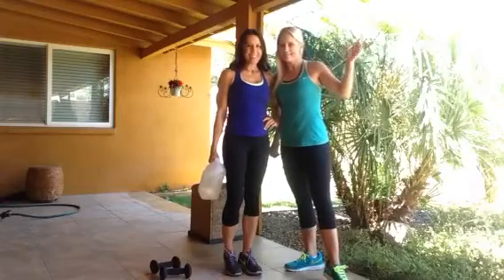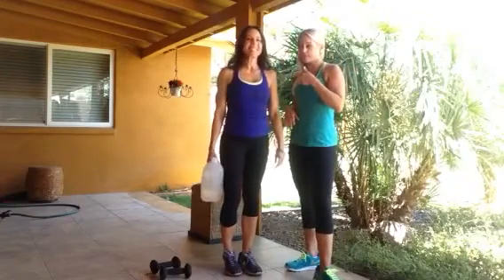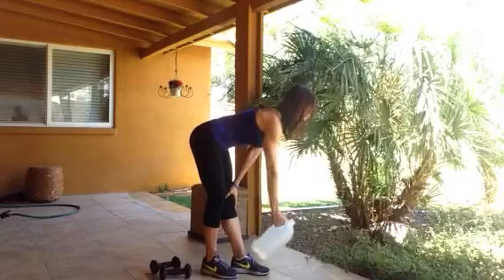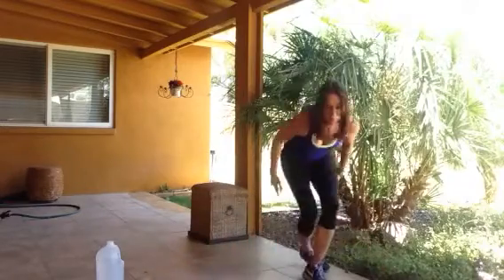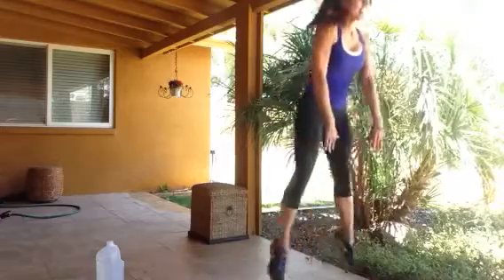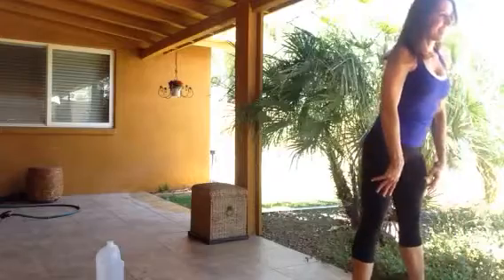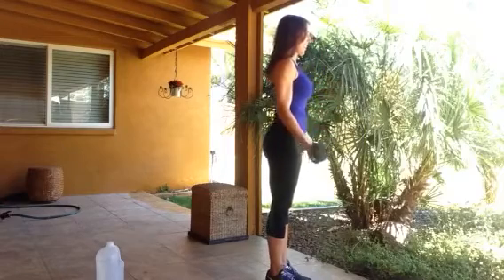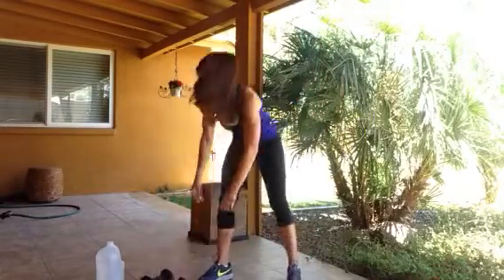FMD: Day 10 Summer Shape Up Challenge